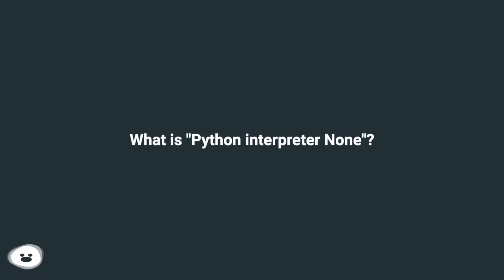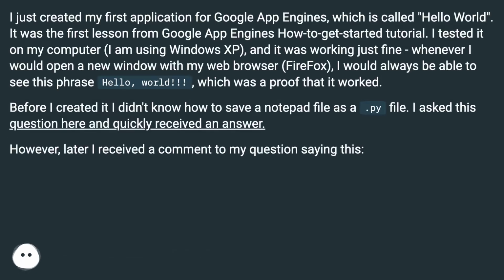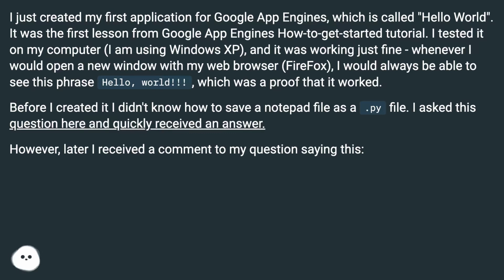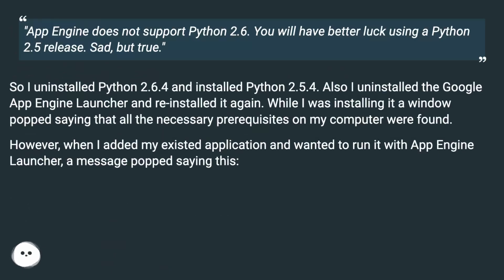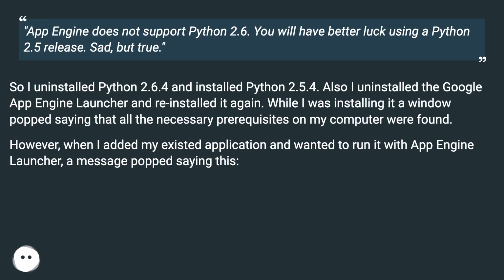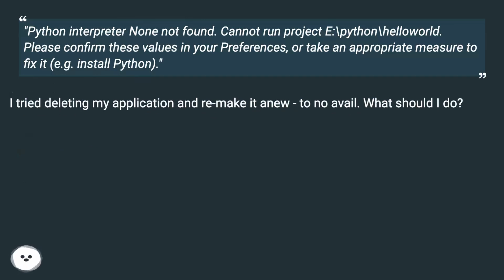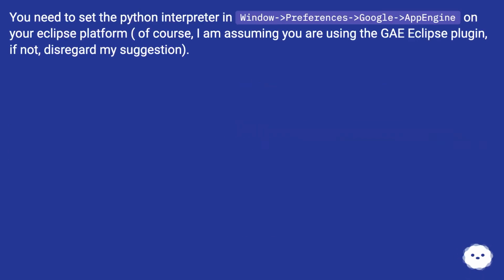What is "Python interpreter None"?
Chapters
00:00 What Is "Python Interpreter None"?
01:39 Answer 1 Score 1
01:54 Accepted Answer Score 3
02:12 Thank you